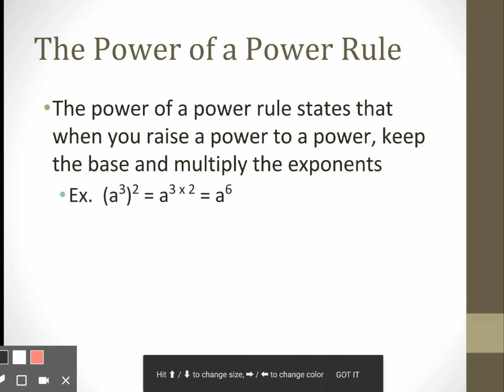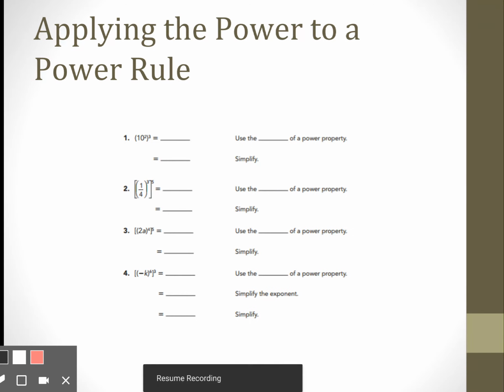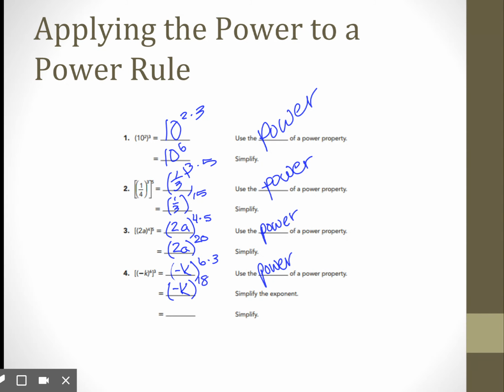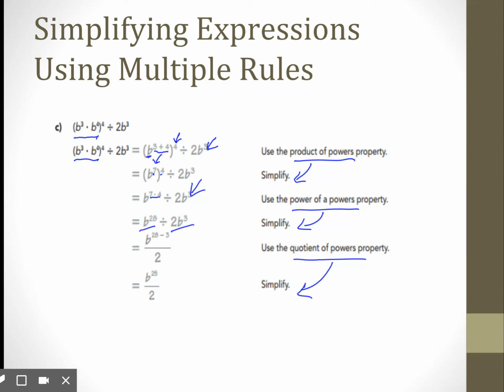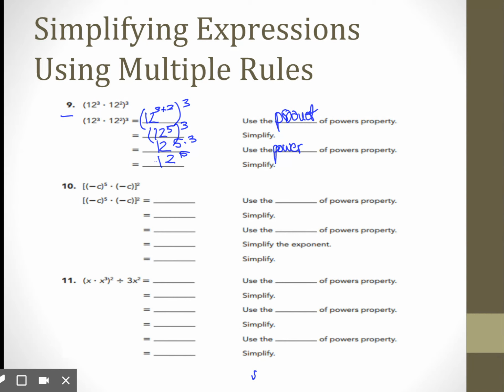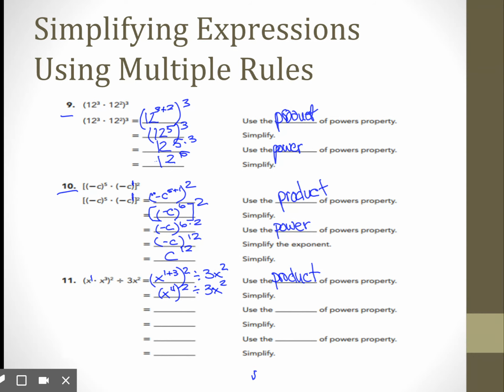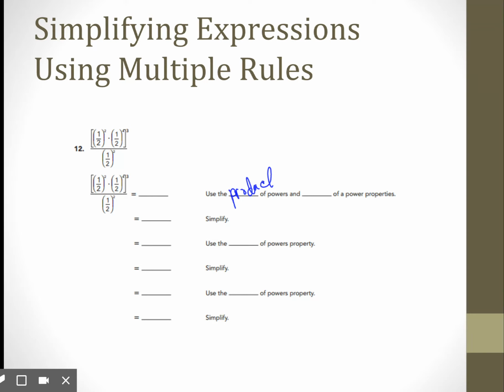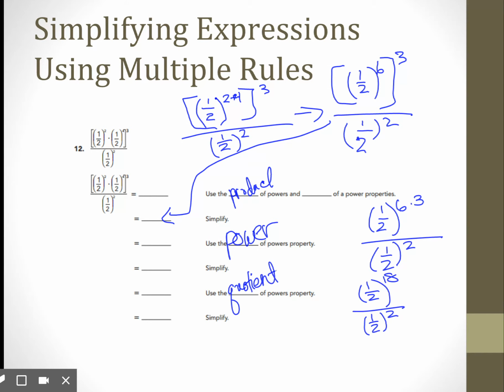8 1 3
Eighth Grade: Chapter 1, Lesson 3